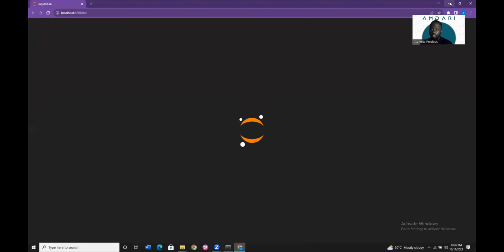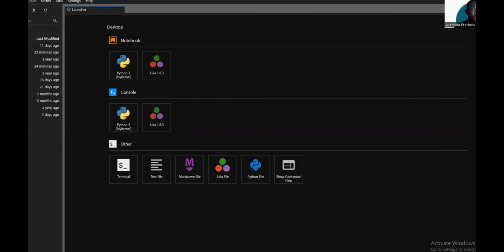Cohort Analysis (Part 5): Python Solution Overview | Customer Retention Analysis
Here, we begin implementing the Python solution, setting up our analysis environment, and preparing data for exploration and cohort segmentation.